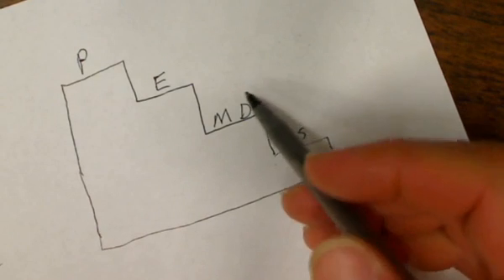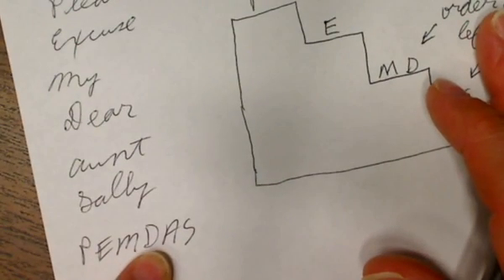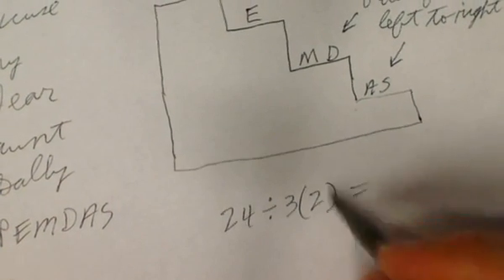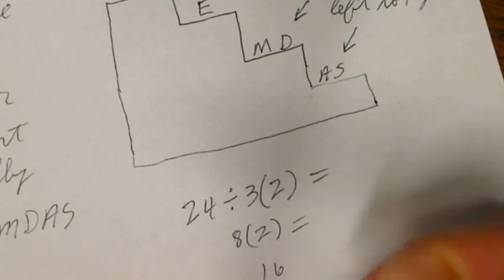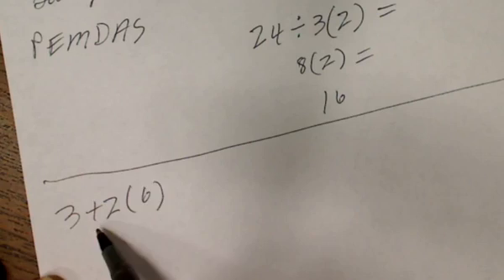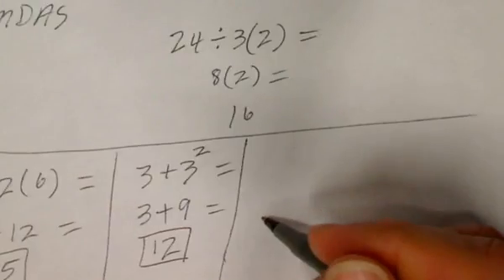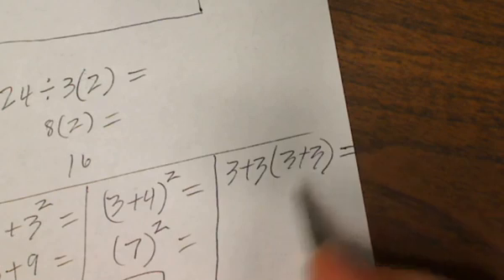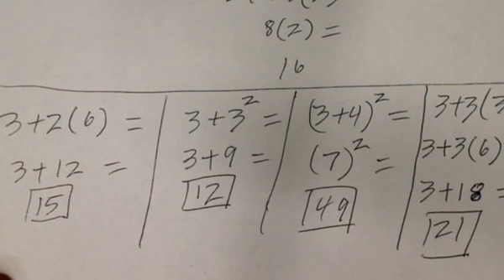Order Of Operations 1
This video shows how to perform several operations in one problem using the order of operations.  I do refer to PEMDAS, but I make it a point to clarify the inaccuracies inherent in that acronym.